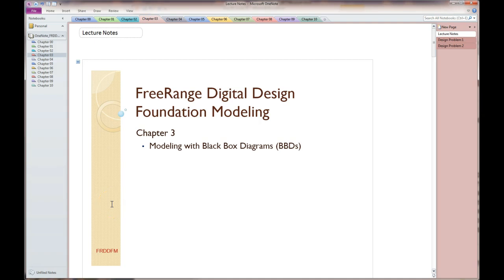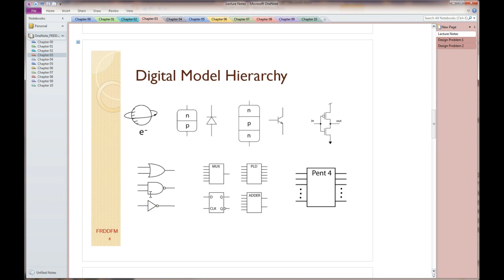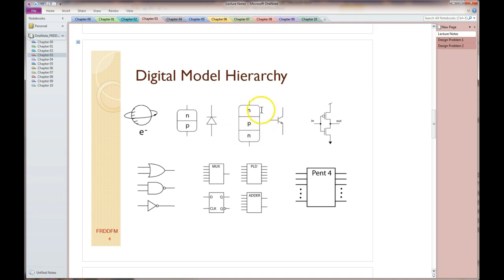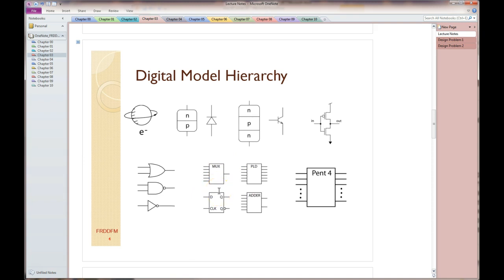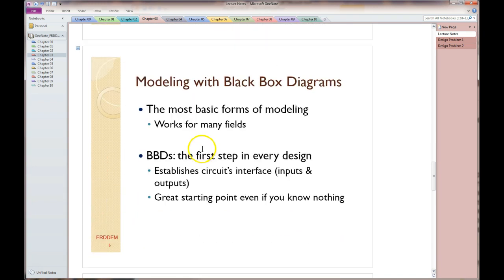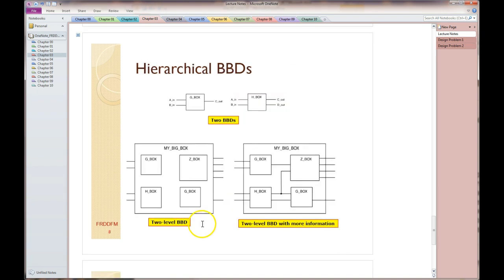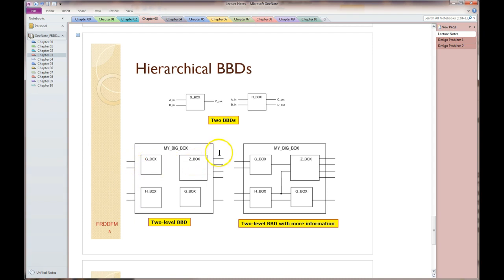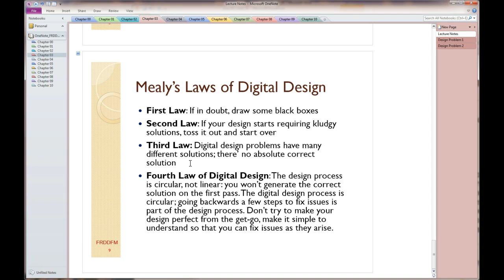Chapter_03_Lecture_01